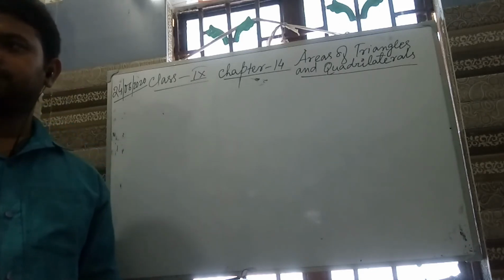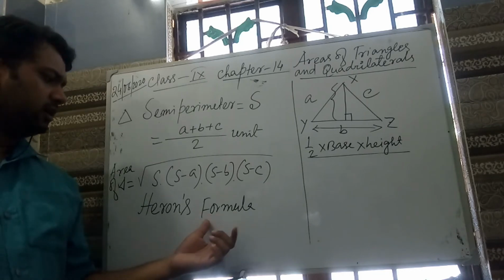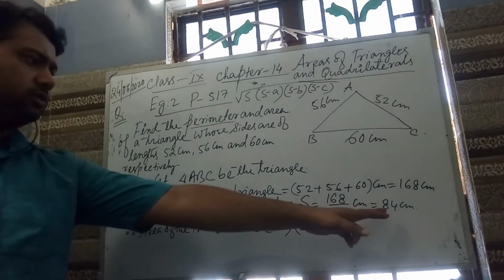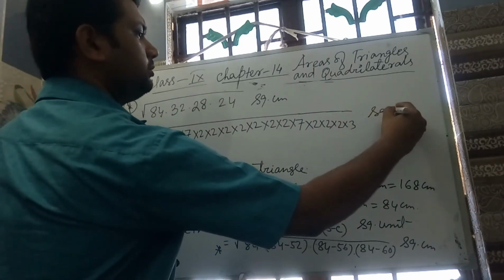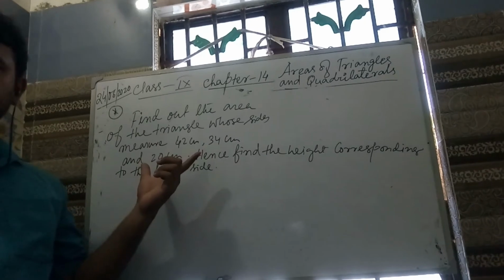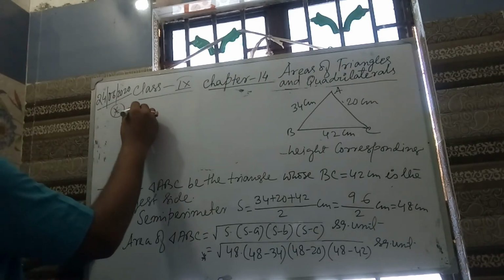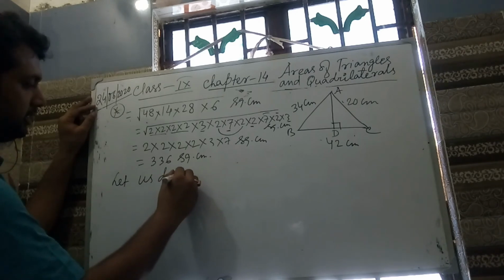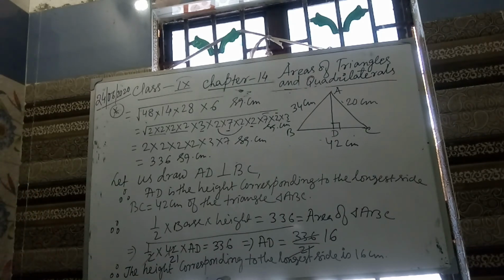Heron's Formula. R. S. Aggarwal for Class 9. Part-1